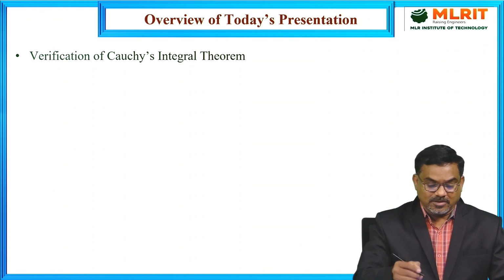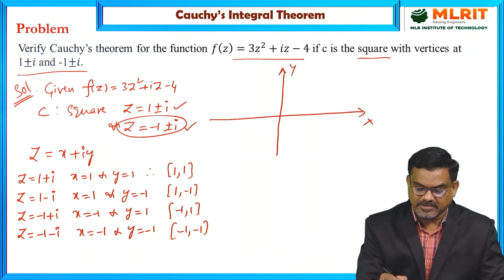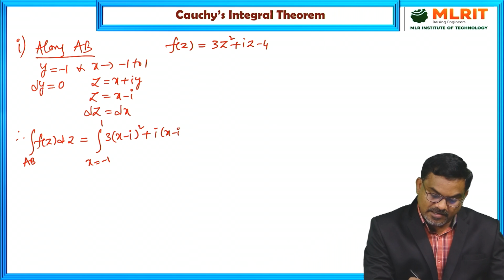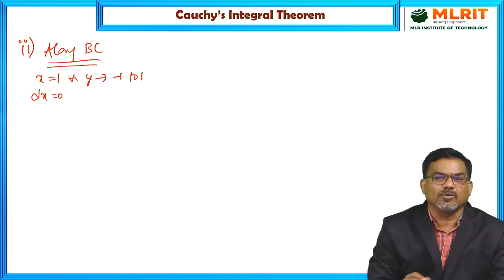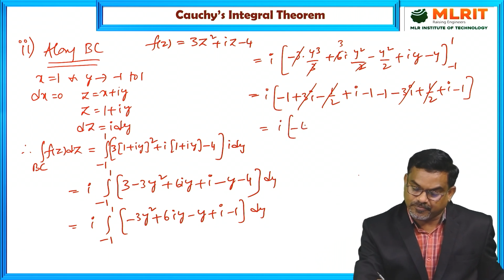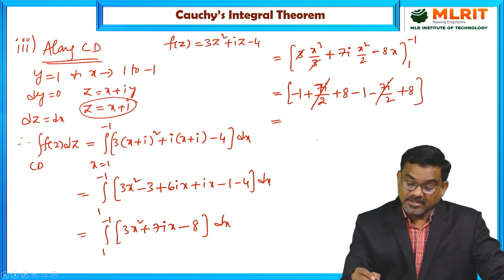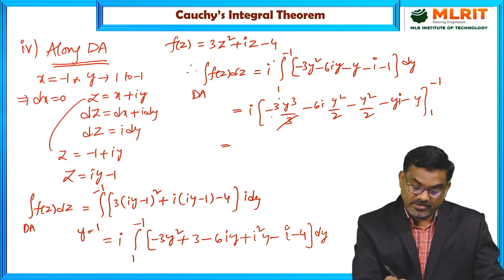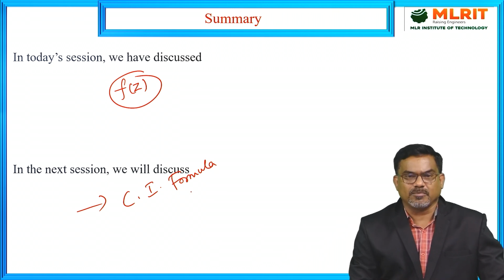LEC29| VCCA | Cauchy's Integral Theorem Verification Problem 3 By Dr. N. CH. Ramgopal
Hyderabad.